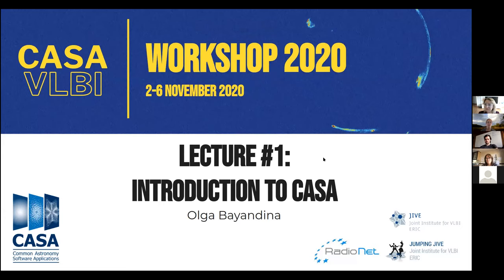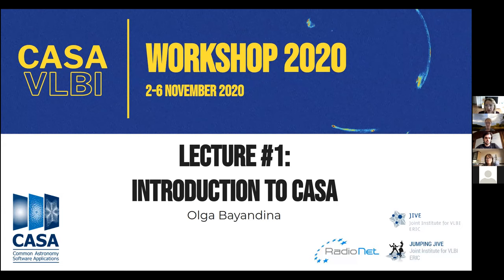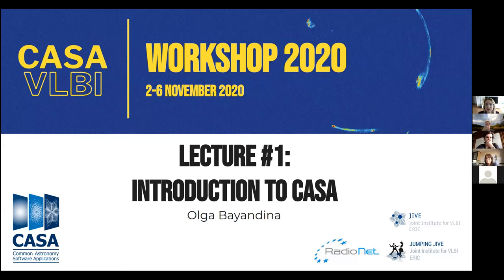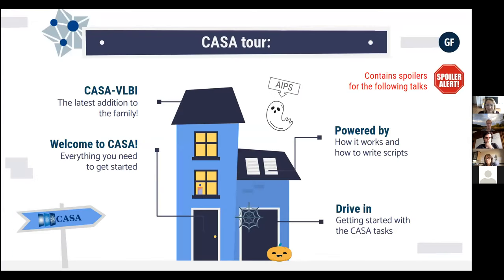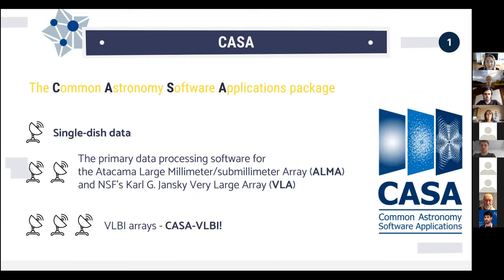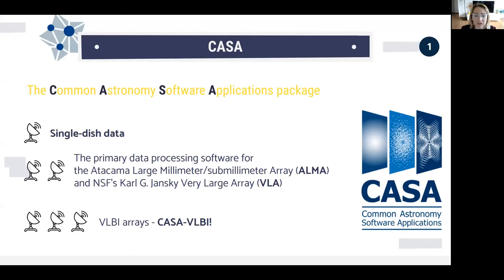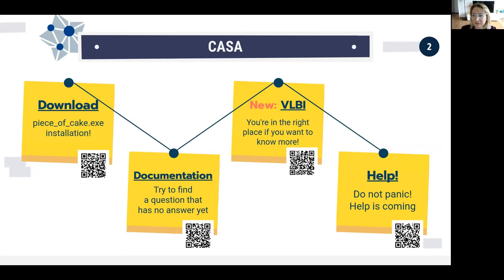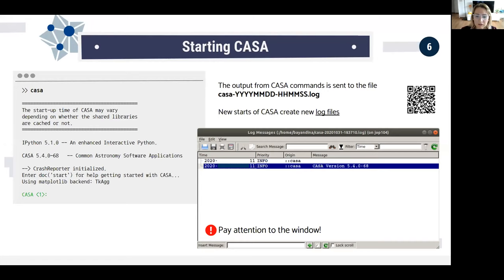Lecture 1. Introduction to CASA by Olga Bayandina